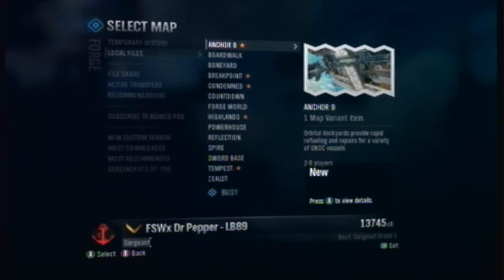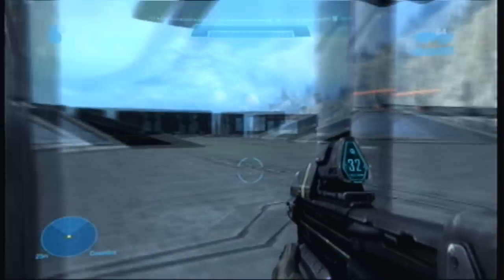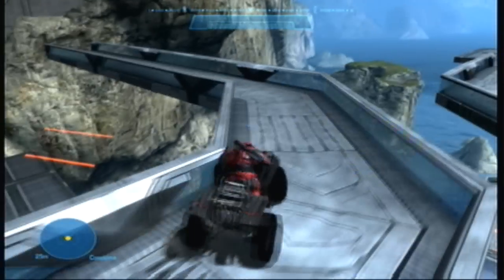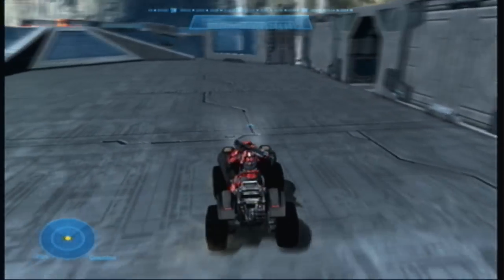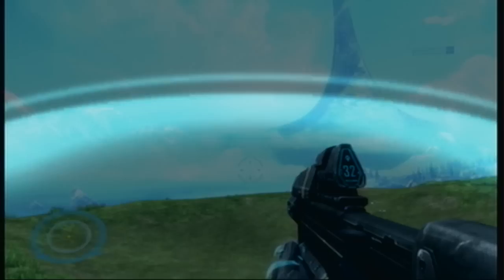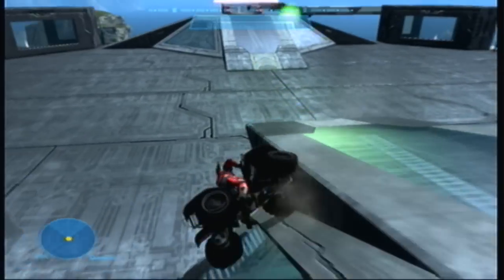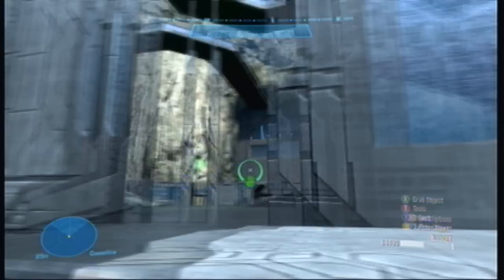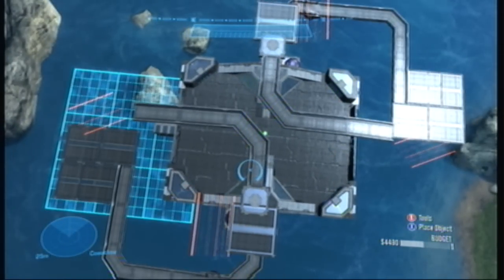400,000 Video Views Giveback (Halo: Reach Destruction Derby Track)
Well i just reached 400,000 video views so i decided to give back and i created a destruction derby track on halo, i played it with a few friends and its really fun but it sometime gets difficult to destroy the mongoose.